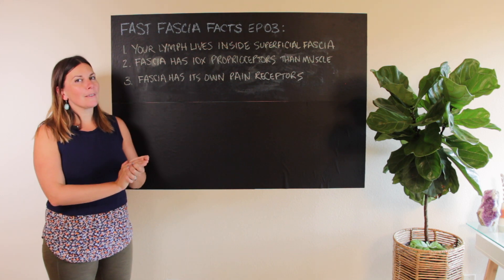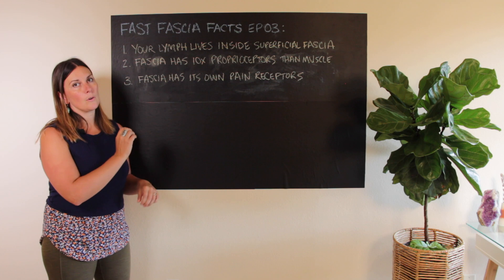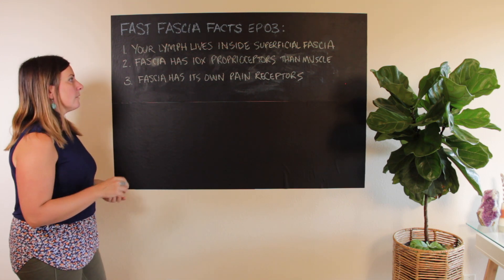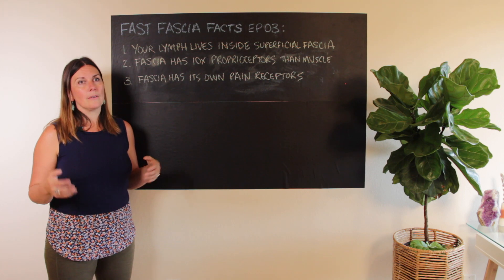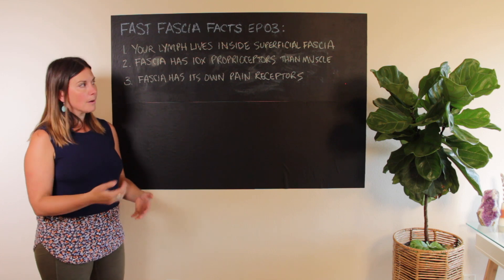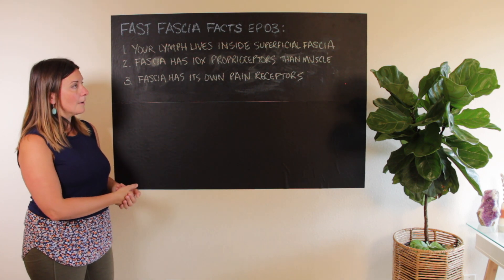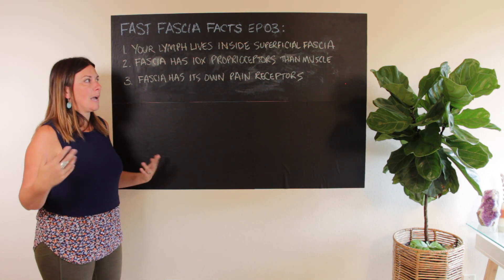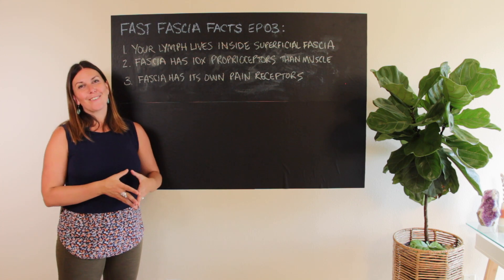FastFasciaFacts EP03 - Lymph System, Proprioception, Soft Tissue Pain Explained?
// VIDEO DESCRIPTION //

This is EPISODE 03 of our FastFasciaFacts series, where I list 3 important facts about fascia and then give you my theory about why each one matters and how to use this knowledge to heal faster and achieve optimal health.
1. Your lymph system lives inside superficial fascia.
2. Fascia has 10x more proprioceptors than muscle fiber.
3. Fascia has its own pain receptors

Why this matters (my theories):
1. Your lymph system is responsible for detoxing you effectively, whether from toxicity like heavy metals or infectious invaders that could kill you. The main function of the lymph system is to carry infection fighting white blood cells throughout your body. But the lymph also carries waste and other unwanted substances OUT of your body. The lymph lives INSIDE your superficial fascia - the fascia closest to your skin - and is composed of lymph nodes (that collect waste) and lymph vessels (the part that moves white blood cells or waste around the body). What is most important for you to understand is lymph can't move itself, it has no pump. What moves lymph is the muscles and fascia - through movement like exercise, OR by manual movement (like fascial release or lymph massage). If your fascial system is congested - what do you think happens to your lymph system?

2. Proprioception is the ability of your brain to detect your body in space and conduct movement; it’s also how your body assesses your posture and alignment at any given time, and is largely responsible for good BALANCE (super important period, but critical as we all age!) Proprioceptors are the nerve messengers that conduct movement by cueing muscles and fascia to contract. The fact that you have TEN TIMES as many proprioceptors in your fascia than muscle fiber should really get your attention if you want to move well. For all of you athletes, this is critical. Your movement potential is dependent on healthy fascia. Your balance is dependent on fluid healthy fascia that can effectively communicate nerve impulses. You can get "faster" and "stronger"  by releasing fascia (freeing up your movement potential and optimizing those nerve communication channels).

3. Fascia has its own pain receptors. I believe this is one major cause of myofascial pain syndrome, fibromyalgia etc. What you're actually feeling is pain at the site of restriction which is within the soft tissue (not bone, nerves or other common sites of injuries and widely acknowledges sites of pain). This kind of pain can be body-wide too, rather than isolated to one location.

Of course, it may be far more complex and involve trauma patterns or chronic fear/stress; or your fascia may be perceiving pain the soft tissue directly due to not feeling safe in your own body or life (this is really common in any of us with a history of trauma, abuse or shame).

When you experience the freedom that comes from effective fascia release, you'll start to actually feel your fascia getting unhealthy again...it will ache, or feel restless (restless legs anyone?!) and you may even start to crave the weight of compression. This is true whether you have a diagnosis like myofascial pain syndrome or not. As a quick aside, I dislike labeling pain as a disease, syndrome or anything like that. You feel pain. That's it. Your body is getting your attention, and there are solutions for every message your body sends you.

Your turn! What are YOUR theories about fascia (maybe your fascia in particular), given the Fascia Facts I shared today? Do you agree/disagree with my theories!
Share below :)